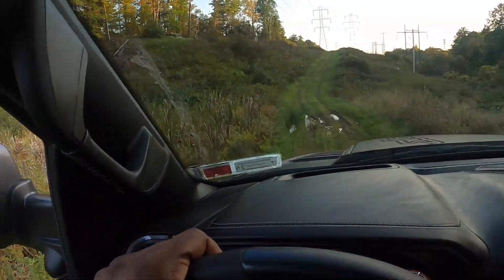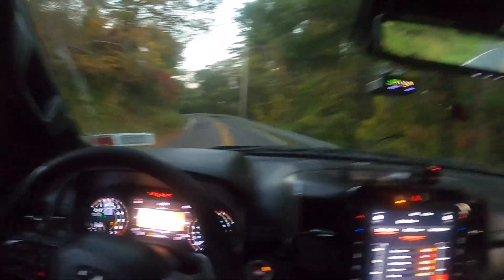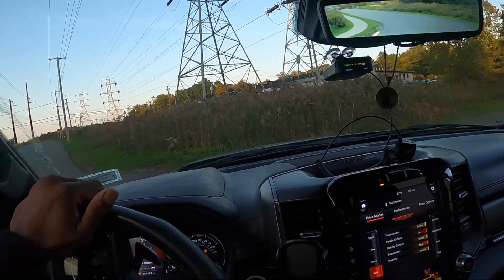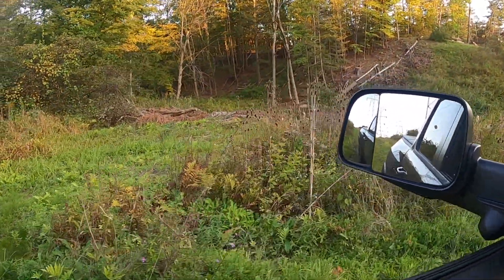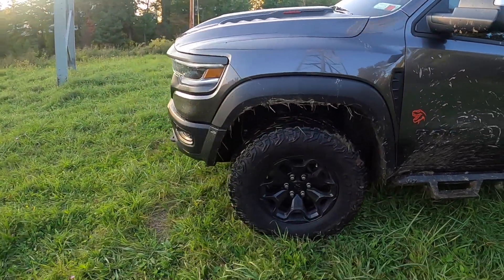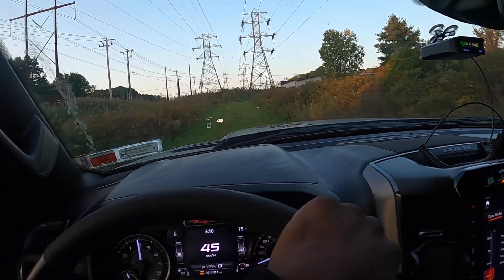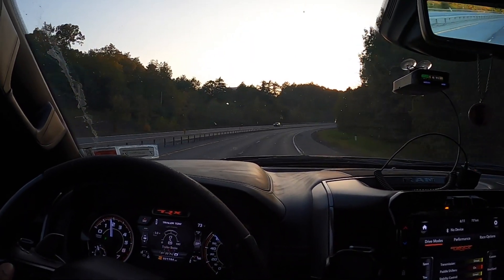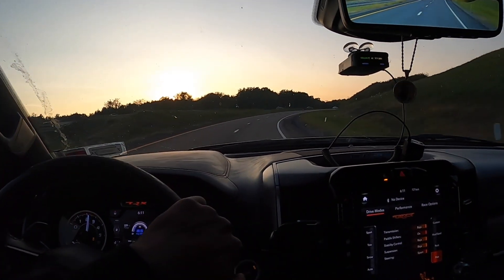OFF-ROADING IN MY TRX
🔔 Grind don’t stop here guys so be on the watch for more bangers! 🔥